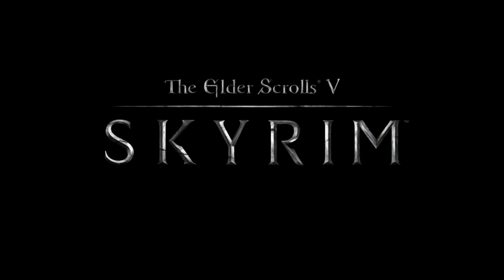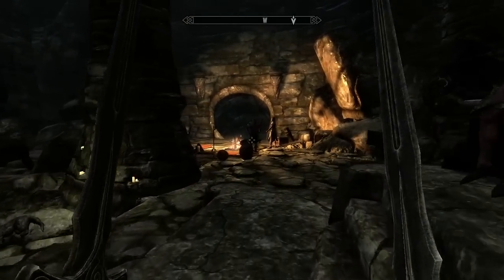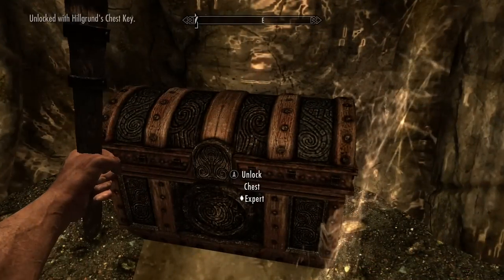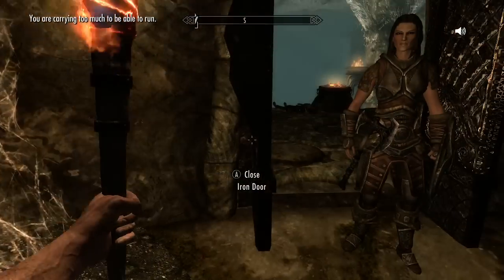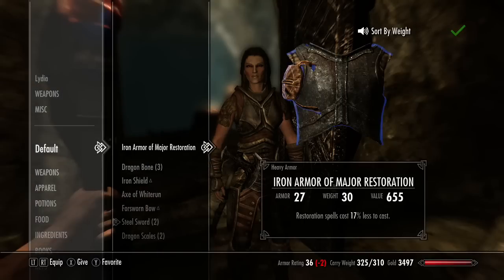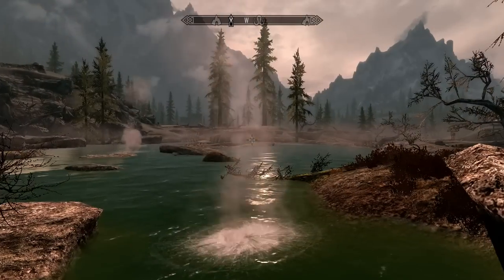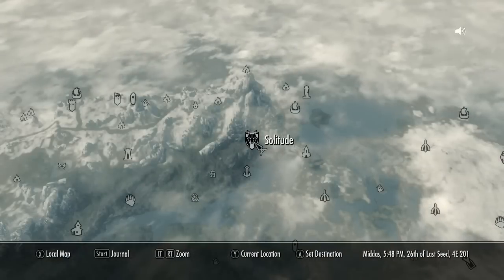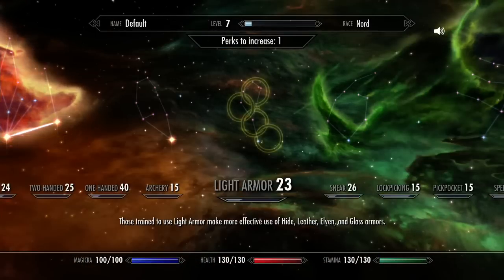Skyrim Kinect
Worldwide revenues generated by Skyrim have placed it among the industry's most successful titles, and demand for the title shows no signs of slowing. Measured by revenue,  Skyrim was the second best selling game of 2011, and 2012 sales remain strong, with continuing digital downloads and large shipments of units to retail. Within the first month following its release in November, Bethesda Softworks® reported it had shipped over 10 million units of  Skyrim across all platforms, representing approximately $650 million in retail sales, and those results have since increased substantially.